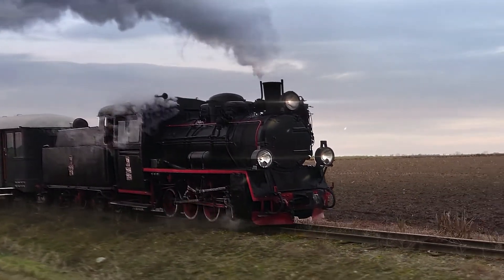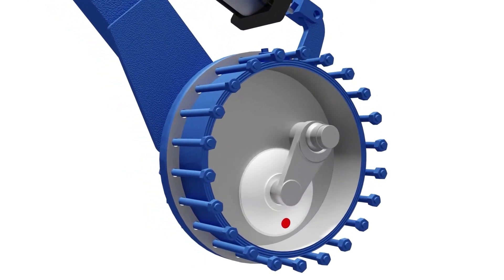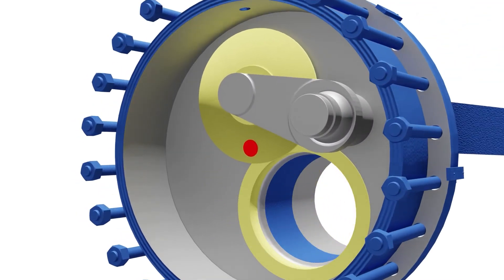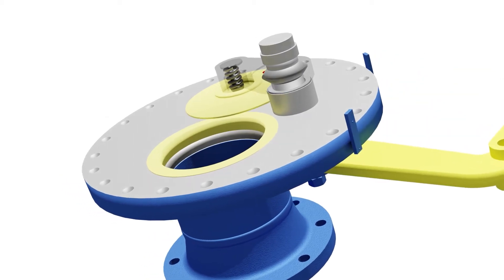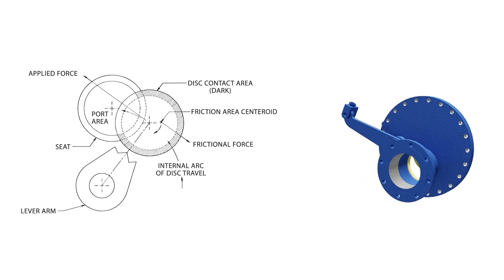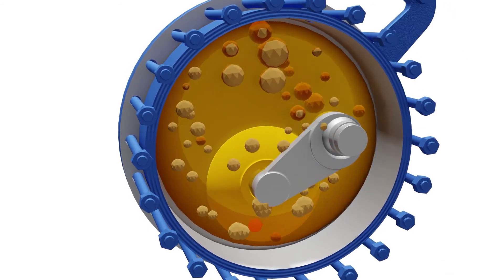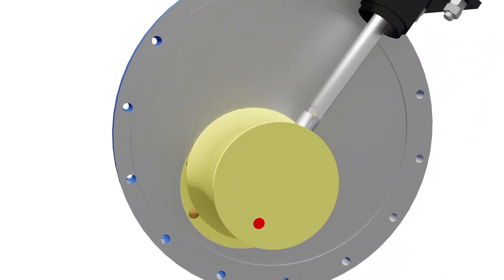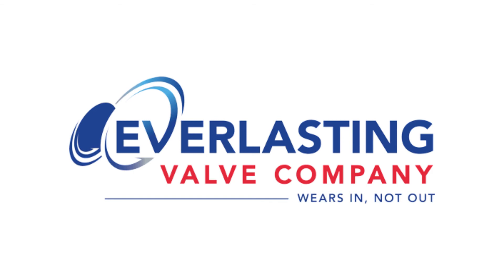Everlasting Valve Company - The Original Rotating Disc Valve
Since first introducing our unique design, the Everlasting Valve brand has become synonymous with quality, durability, and longevity.

Our industrial valves go farther, work harder, and last much longer than those made by any other severe-service valve on the market today. But we don’t stop there, because we aren’t your typical industrial valve manufacturer. From the moment you first make contact with us, we become your partner in achieving more efficient plant operations. We take the time to understand your unique plant environment, the challenges you face, and the goals you’d like to achieve in terms of production efficiency, reduced downtime, and fewer maintenance costs.

Engineered for exceptional performance, longevity, and value, our boiler-blowdown valves, diverter valves, bulk-material valves, and process valves have replaced components such as knife-gate valves, pinch valves, ball valves, and globe valves from other industrial valve manufacturers. Today, Everlasting Valve continues to set the industry standard as the valve of choice in severe-service applications around the world.